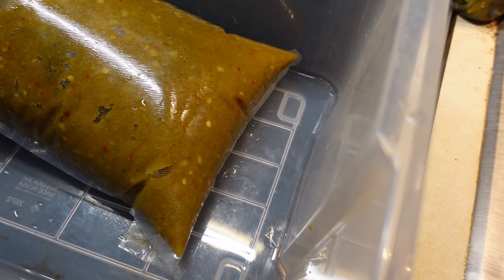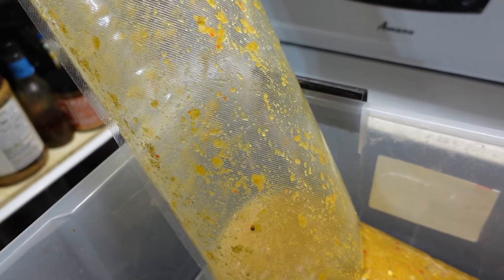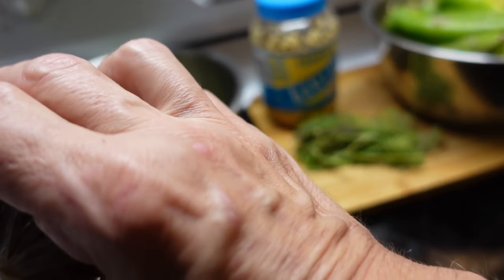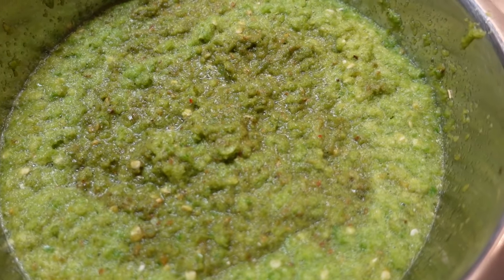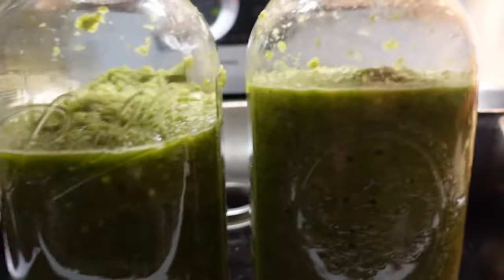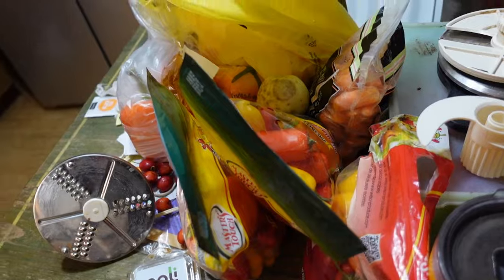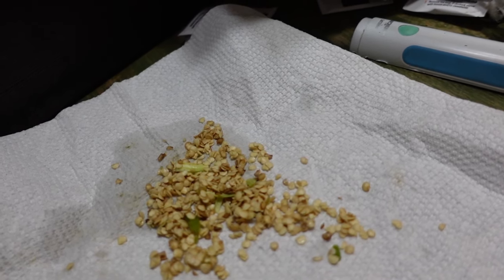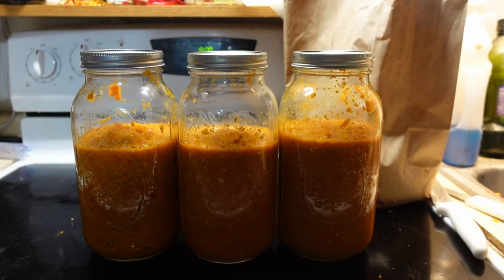Hot sauce ferments 2024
A more detailed look at the process of making a lacto-fermented hot pepper sauce.

I'm using pickling salt. It's a fine-grain salt that dissolves easily and is made for this sort of thing.

The mason jar vacuum thingy: